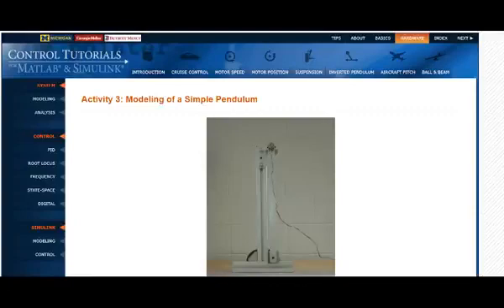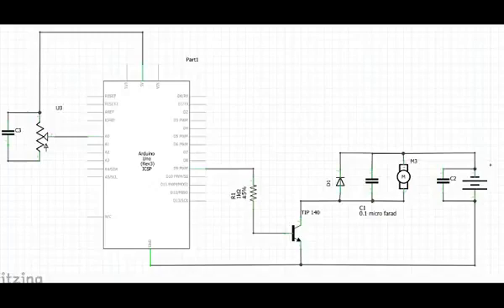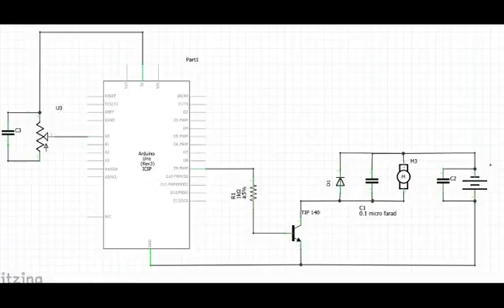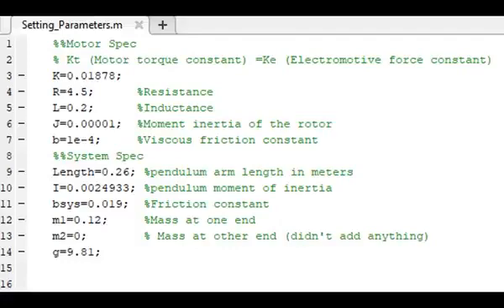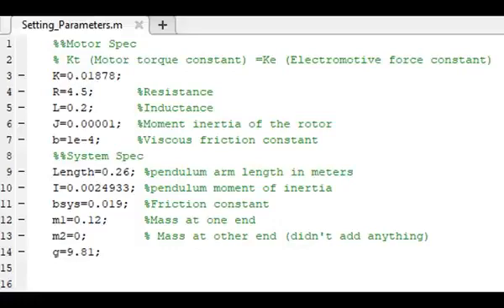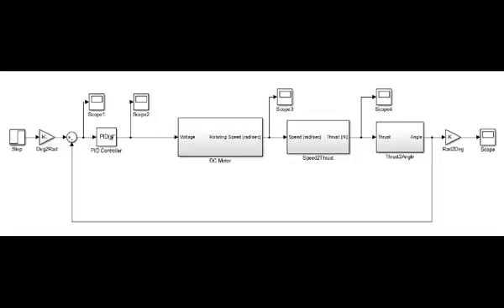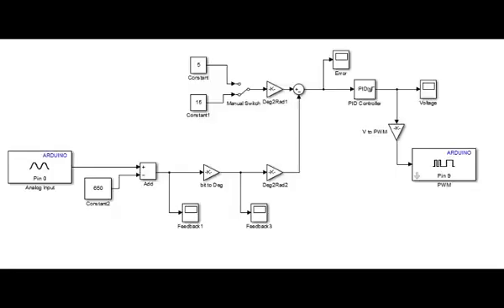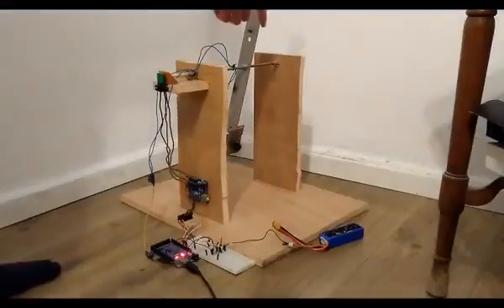Controlling A Pendulum With A Propeller Using Arduino & Simulink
Helped in the estimation of motor parameters -